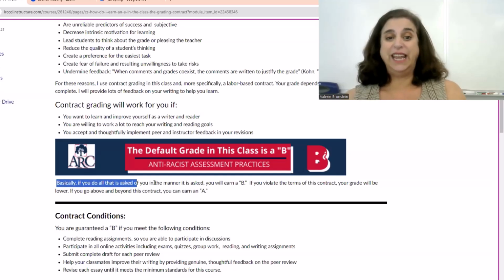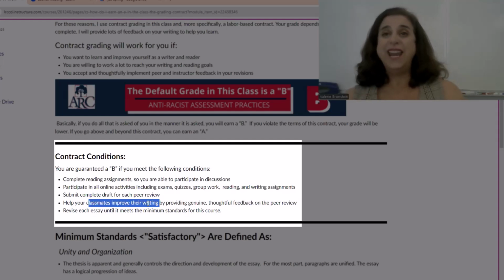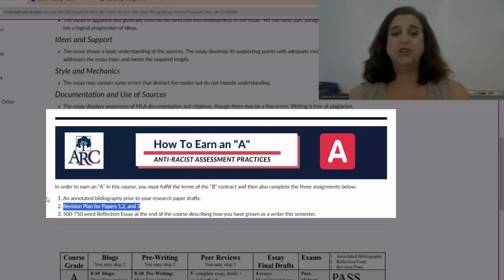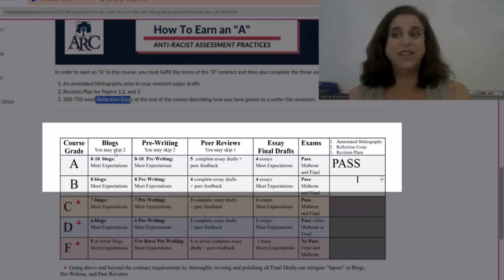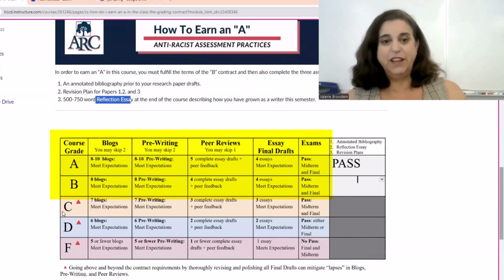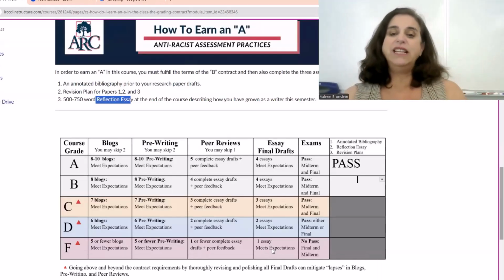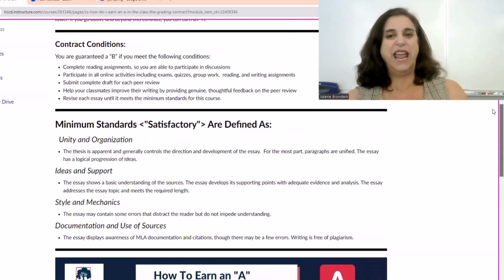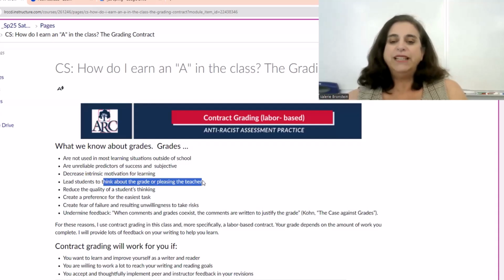Grading Contract: Anti-racist evaluation practices for College Composition